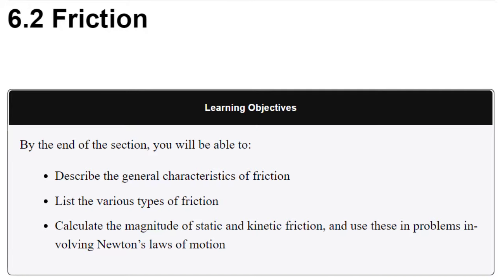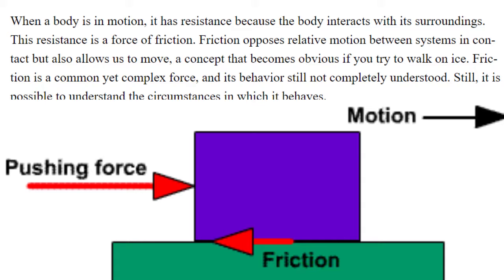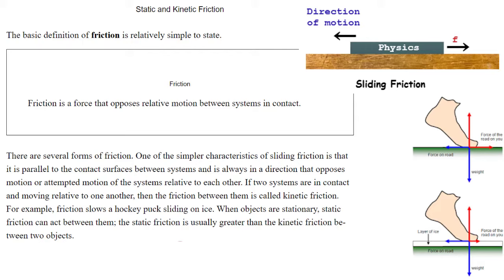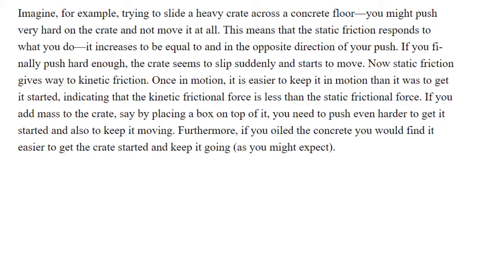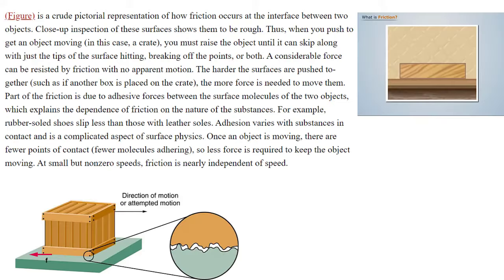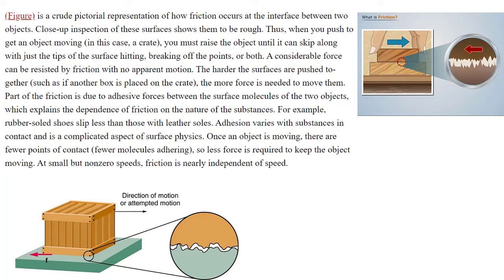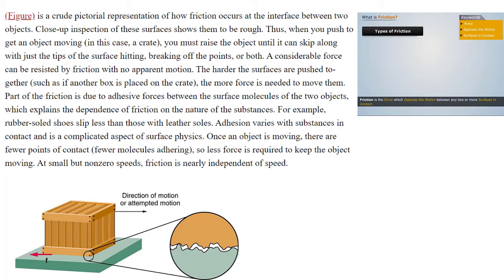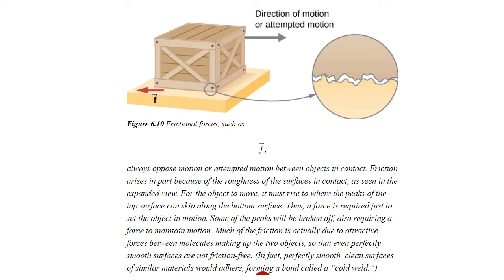Physics: How friction occurs at the interface between two objects? A close-up inspection.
Friction
Learning Objectives
By the end of the section, you will be able to:
• Describe the general characteristics of friction
• List the various types of friction
• Calculate the magnitude of static and kinetic friction and use these in problems involving Newton’s laws of motion
When a body is in motion, it has resistance because the body interacts with its surroundings. This resistance is a force of friction. Friction opposes relative motion between systems in contact but also allows us to move, a concept that becomes obvious if you try to walk on ice. Friction is a common yet complex force, and its behavior still not completely understood. Still, it is possible to understand the circumstances in which it behaves.
The basic definition of friction is relatively simple to state.
Friction
Friction is a force that opposes relative motion between systems in contact.
There are several forms of friction. One of the simpler characteristics of sliding friction is that it is parallel to the contact surfaces between systems and is always in a direction that opposes motion or attempted motion of the systems relative to each other. If two systems are in contact and moving relative to one another, then the friction between them is called kinetic friction. For example, friction slows a hockey puck sliding on ice. When objects are stationary, static friction can act between them; the static friction is usually greater than the kinetic friction between two objects.
If two systems are in contact and stationary relative to one another, then the friction between them is called static friction. If two systems are in contact and moving relative to one another, then the friction between them is called kinetic friction.
Imagine, for example, trying to slide a heavy crate across a concrete floor—you might push very hard on the crate and not move it at all. This means that the static friction responds to what you do—it increases to be equal to and in the opposite direction of your push. If you finally push hard enough, the crate seems to slip suddenly and starts to move. Now static friction gives way to kinetic friction. Once in motion, it is easier to keep it in motion than it was to get it started, indicating that the kinetic frictional force is less than the static frictional force. If you add mass to the crate, say by placing a box on top of it, you need to push even harder to get it started and also to keep it moving. Furthermore, if you oiled the concrete you would find it easier to get the crate started and keep it going (as you might expect).
(Figure) is a crude pictorial representation of how friction occurs at the interface between two objects. A close-up inspection of these surfaces shows them to be rough. Thus, when you push to get an object moving (in this case, a crate), you must raise the object until it can skip along with just the tips of the surface hitting, breaking off the points, or both. A considerable force can be resisted by friction with no apparent motion. The harder the surfaces are pushed together (such as if another box is placed on the crate), the more force is needed to move them. Part of the friction is due to adhesive forces between the surface molecules of the two objects, which explains the dependence of friction on the nature of the substances. For example, rubber-soled shoes slip less than those with leather soles. Adhesion varies with substances in contact and is a complicated aspect of surface physics. Once an object is moving, there are fewer points of contact (fewer molecules adhering), so less force is required to keep the object moving. A small but nonzero speeds, friction is nearly independent of speed.